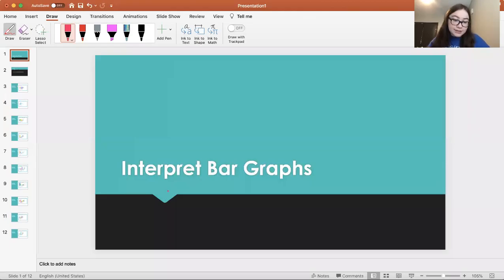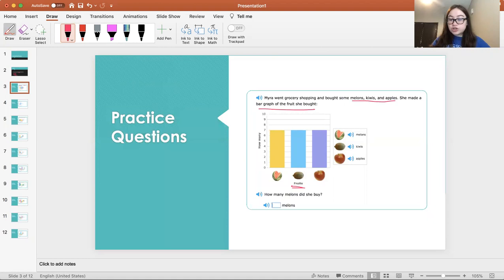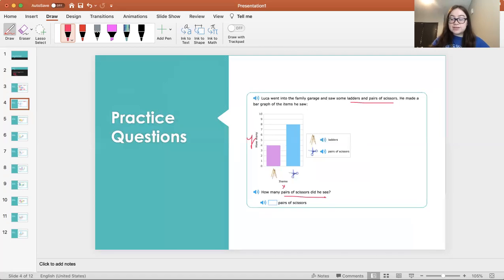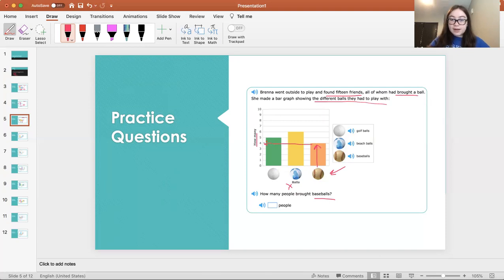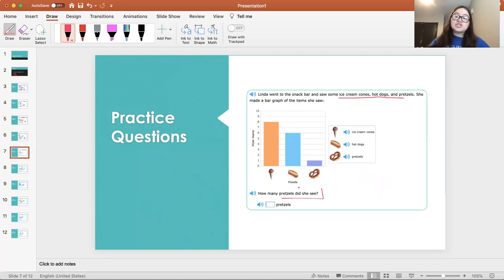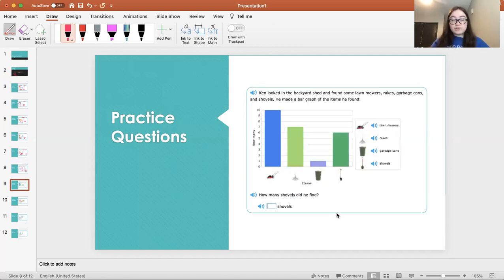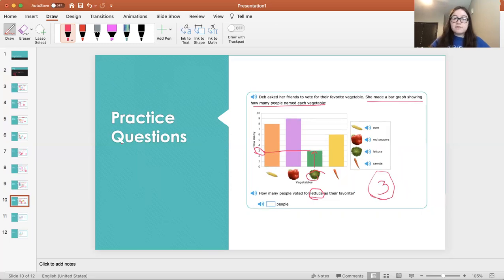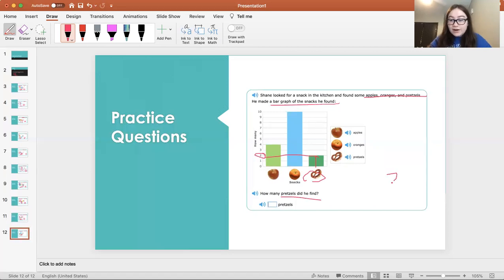Interpret Bar Graphs